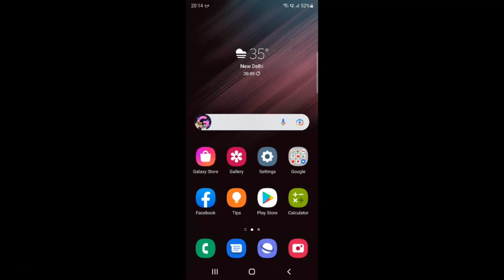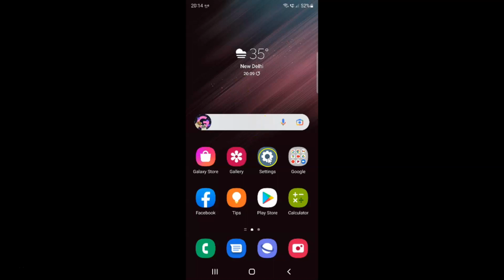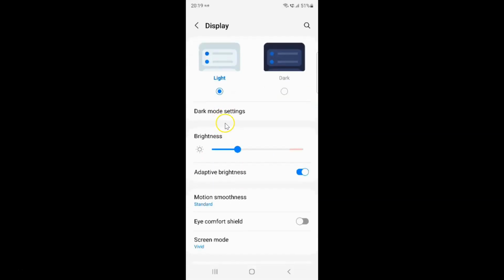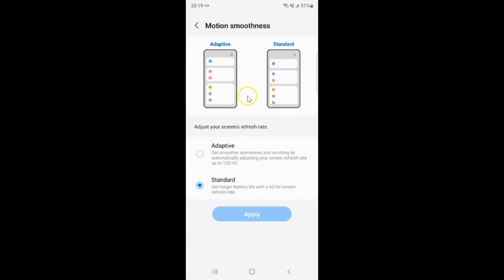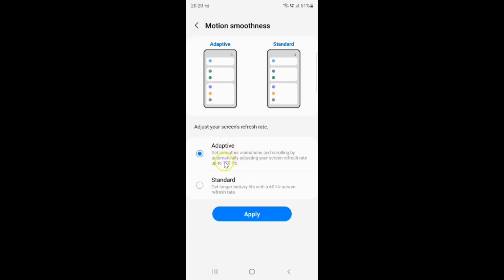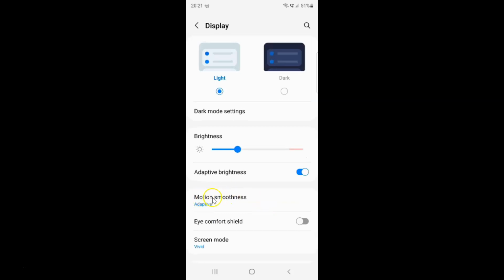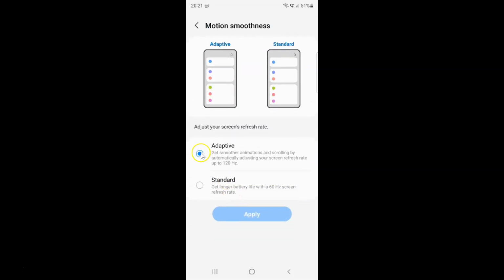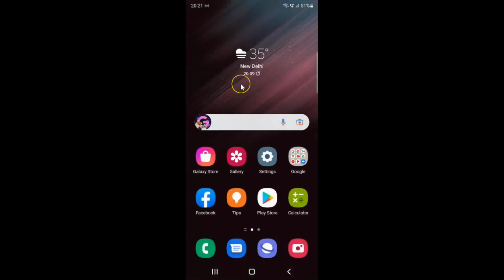How to Set Adaptive Screen Refresh Rate On Samsung Galaxy S22 Ultra?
Hi guys, In this Video, I will show you "How to Set Adaptive Screen Refresh Rate On Samsung Galaxy S22 Ultra."